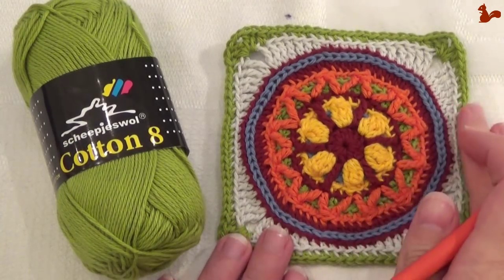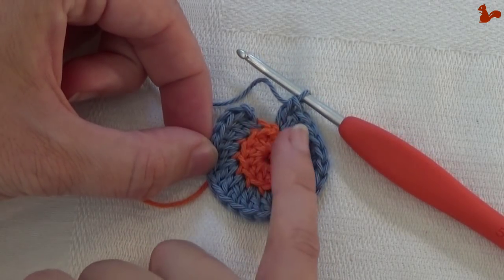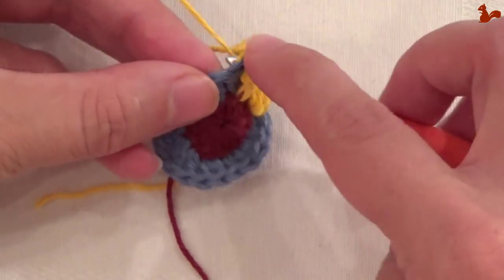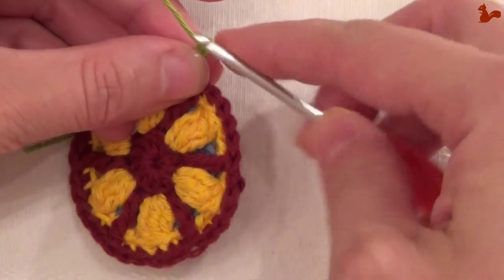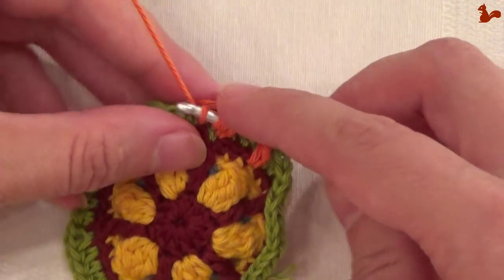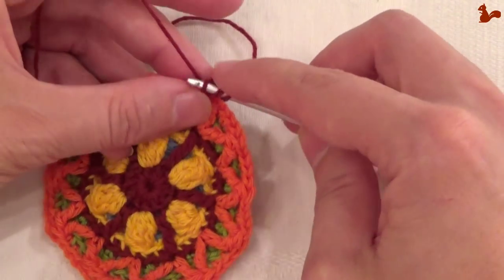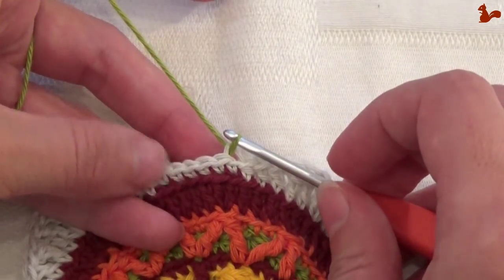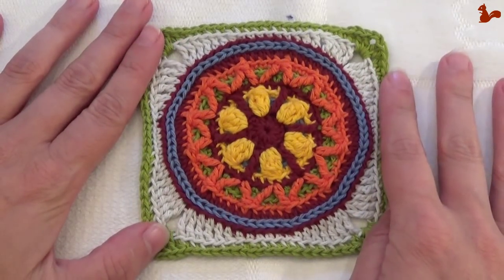Circles of the Sun Overlay CAL Block 4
Step-by-step instructions for block 4 of the Circles of the Sun Mystery Overlay CAL designed by Tatiana from Lilla Bjorn Crochet. This video is made with permission of Tatiana.

The original pattern can be found on

In this video the following material is used.

Yarn colors:
Row 1 - orange (716)
Row 2 - light gray (700)
Row 3 - canary (714)
Row 4 - gray (710)
Row 5 - orange (716)
Row 6 - olive (669)
Row 7 - bordeaux (717)
Row 8 - light gray (700)
surface crochet - canary (714)

For more crochet projects and videos visit It's all in a Nutshell